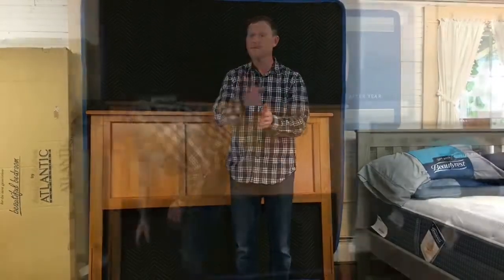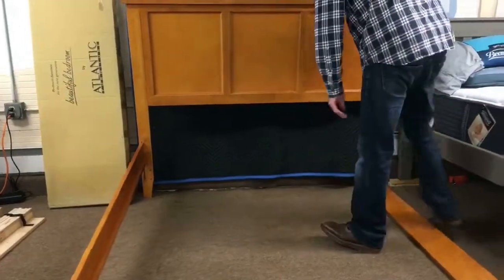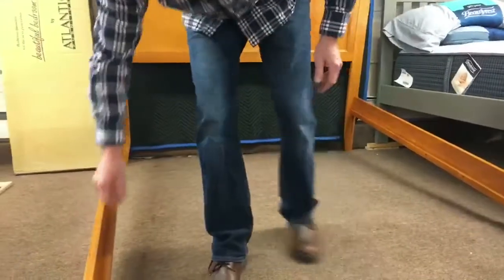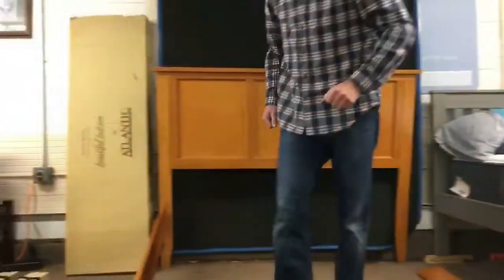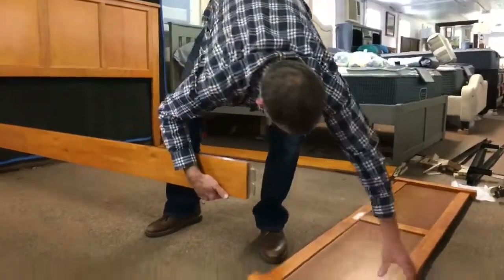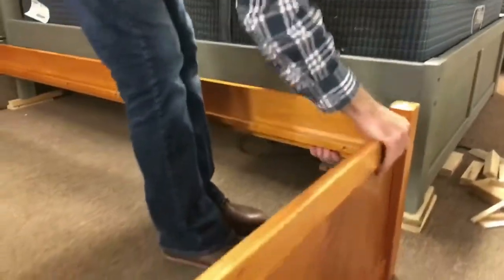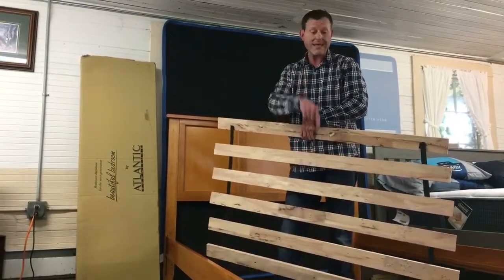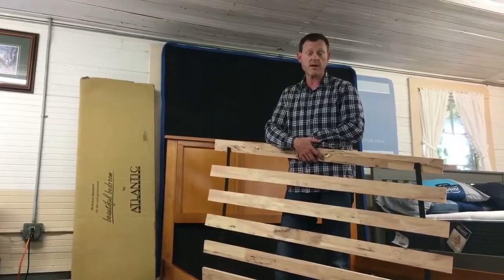How To Assemble A Platform Bed By Yourself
This simple trick can make building a bed by yourself much easier.